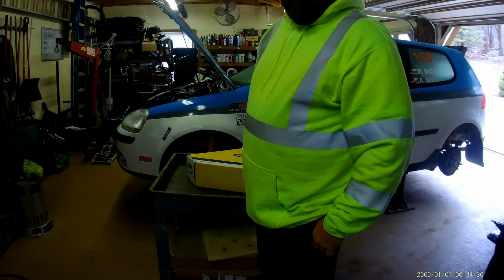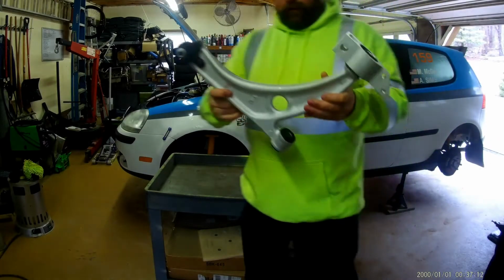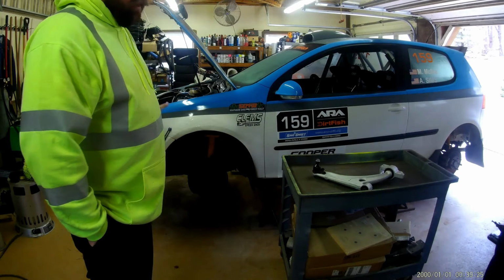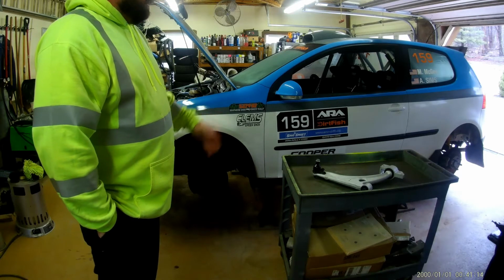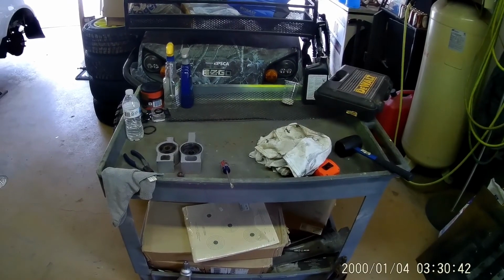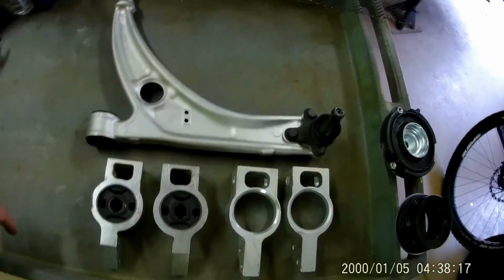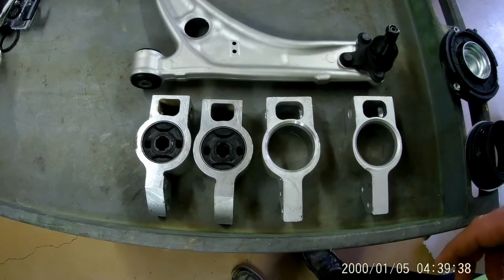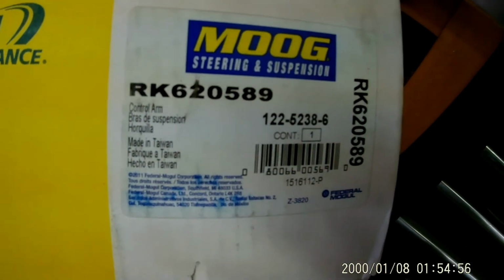VW 2.5 RALLY RABBIT UPGRADE..HOW TO SWAP TO ALUMINUM PASSAT CONTROL ARMS..